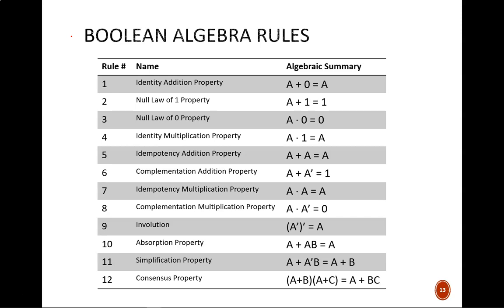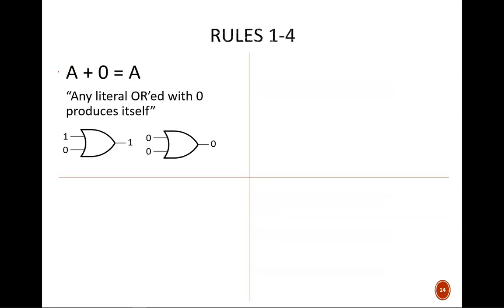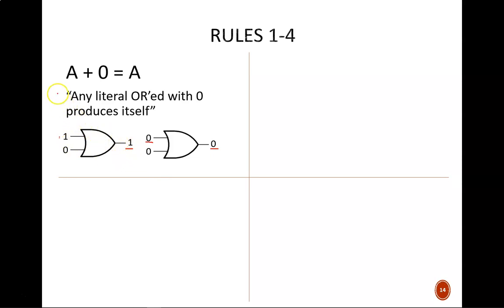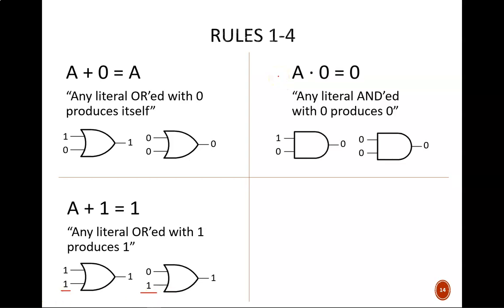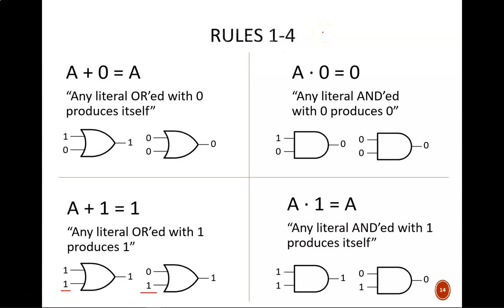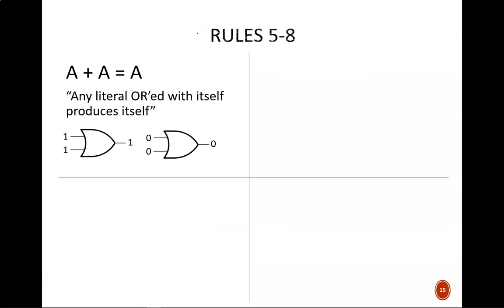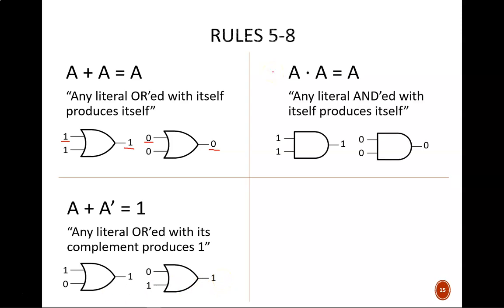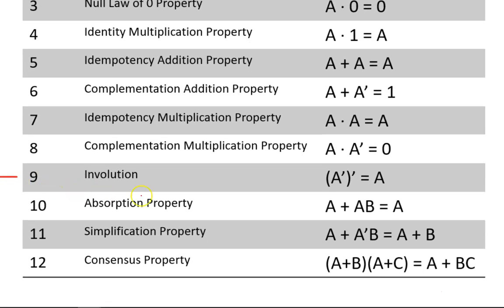Digital Design (120 2b3) Boolean Algebra Rules 1-9